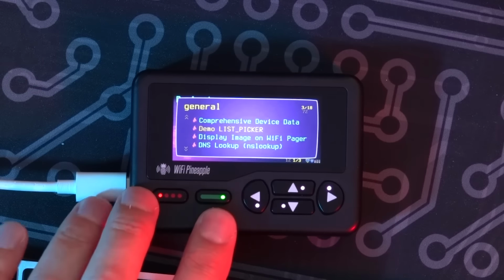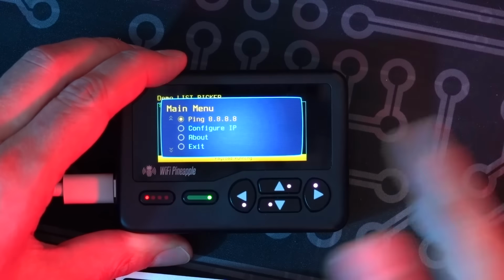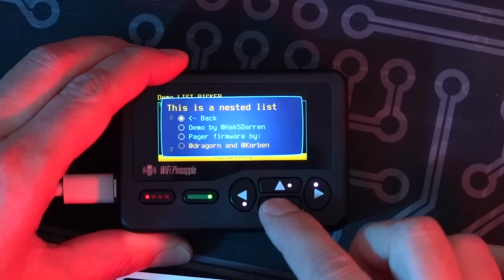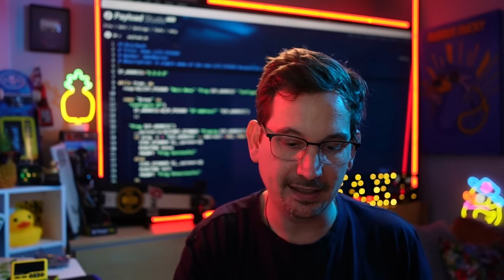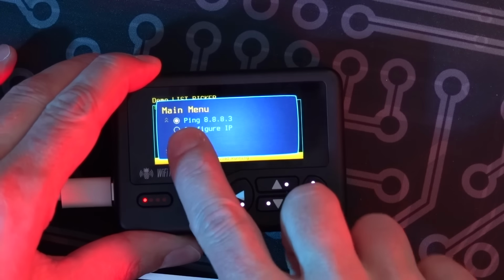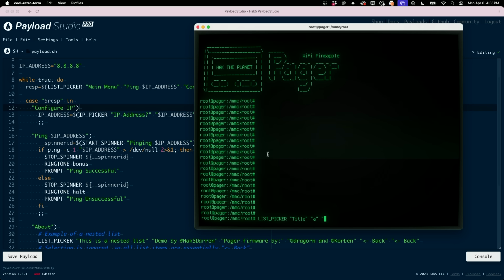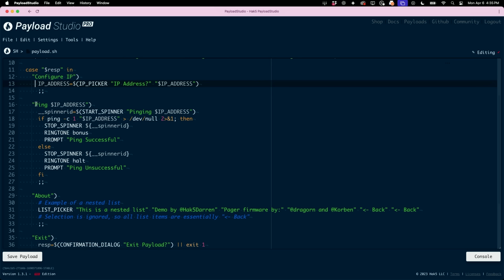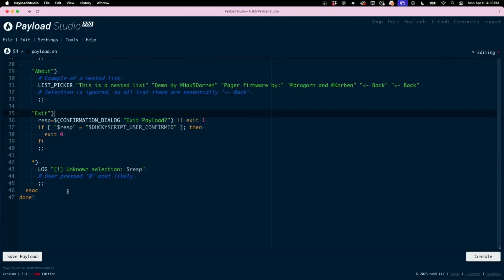🍍📟 Firmware 1.0.8 - WiFi Pineapple Pager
Firmware 1.0.8 for the WiFi Pineapple Pager is out now! Update over-the-air on device, or download it from downloads.hak5.org